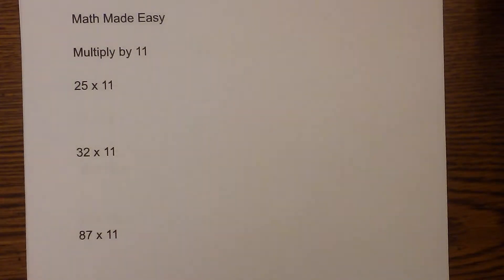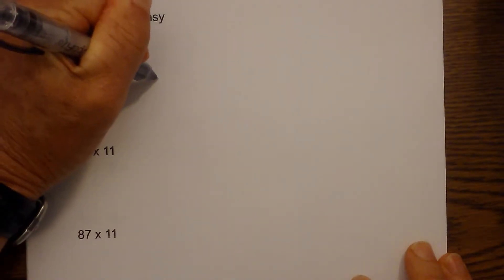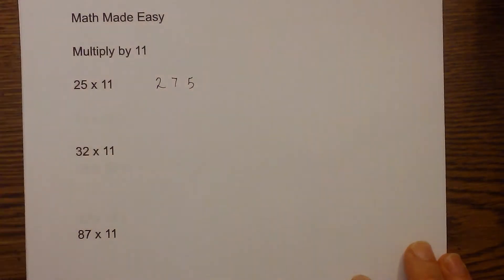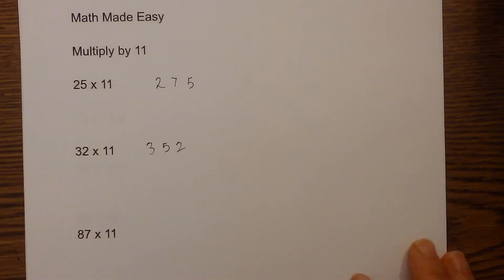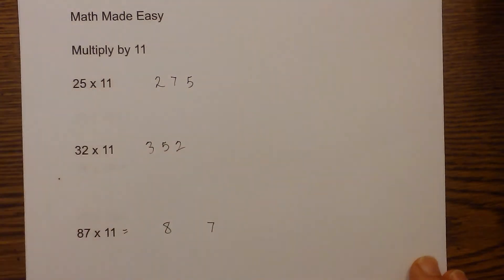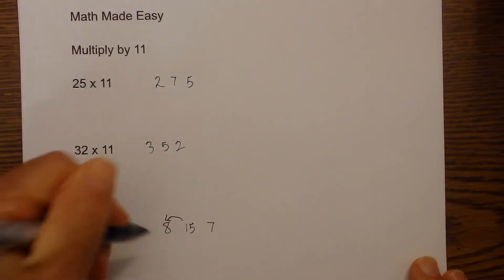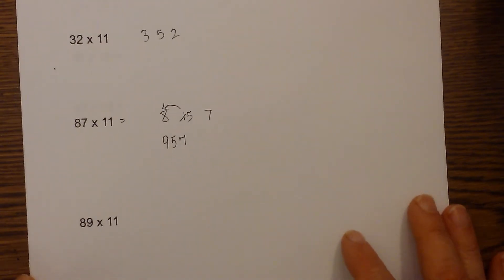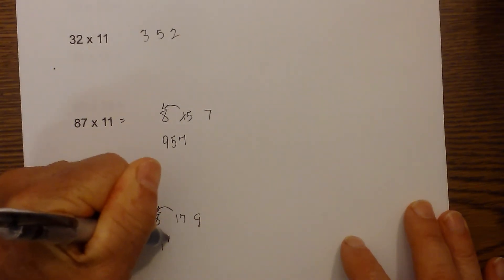Math Tricks-Multiply by 11 Quickly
Math Tricks-Learn to quickly multiply by 11 Quickly
Basically, you write out the two numbers with space and then add the two numbers you are multiplying together for the middle term.
If after adding the two digits together and the number is greater than 1 carry the ten to the left.
Watch the examples of multiplying by 11 to see exactly what to do.